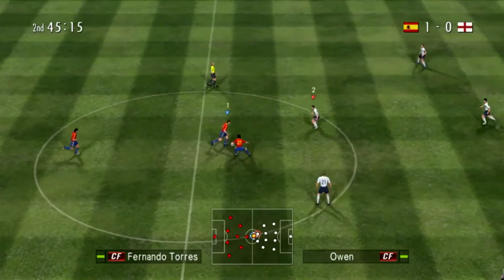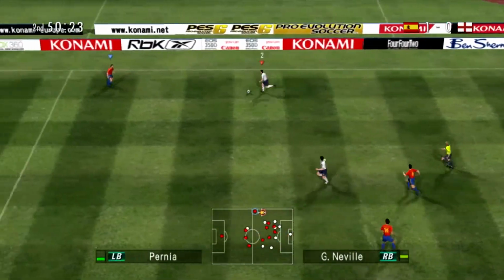Vlog 49: forestfanjr Uncut 2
The second uncut is finally here! This time we talk about the YouTube Video Editor how how much work it needs to improve it, enjoy!